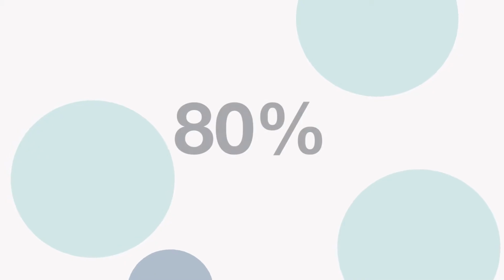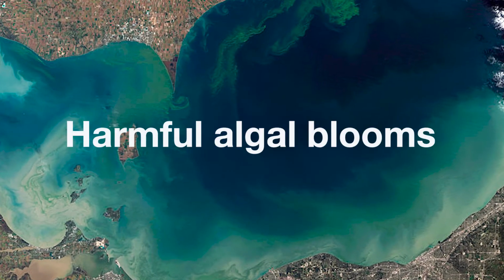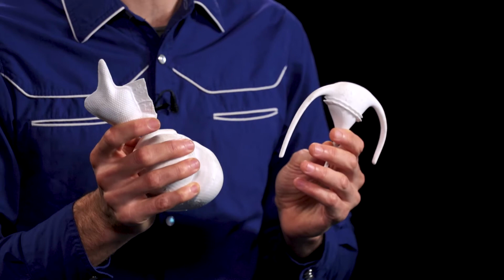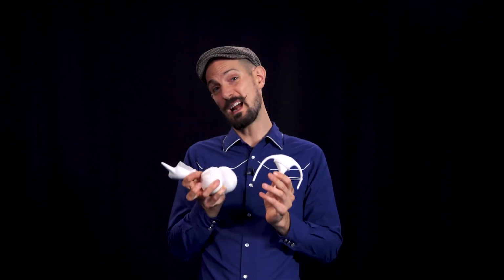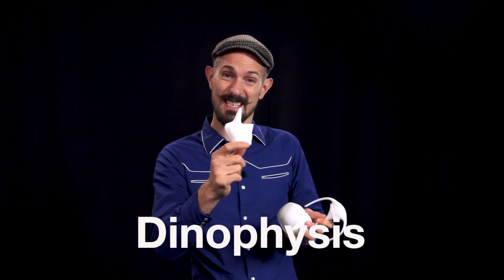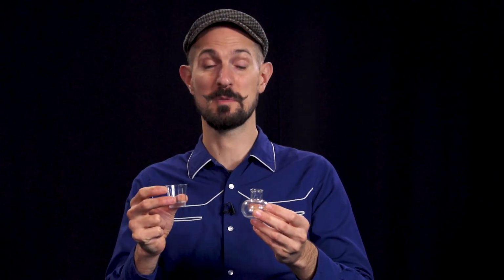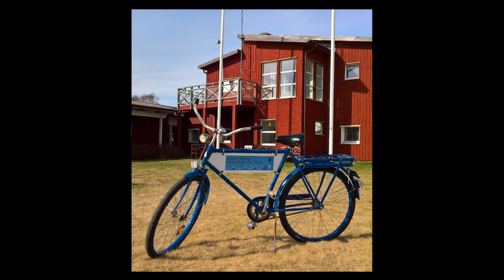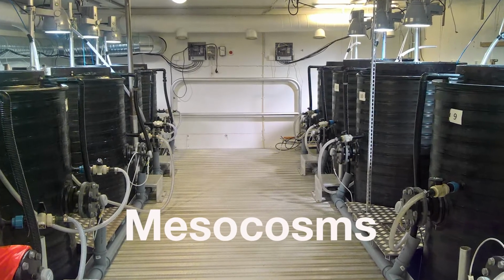Mini Minerva: The Wonderful World of Plankton with Russell Arnott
Russell Arnott delivers a Mini Minerva lecture on his research into plankton.